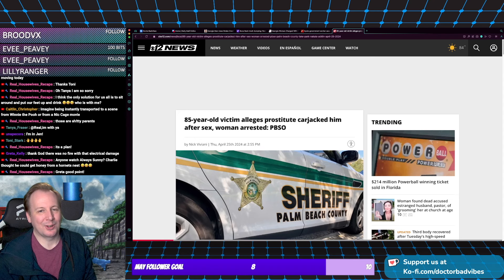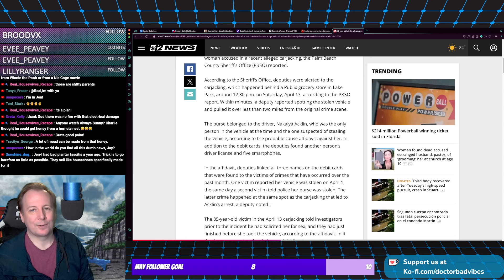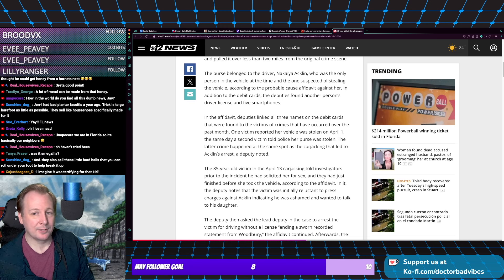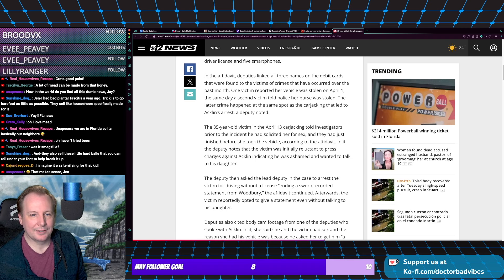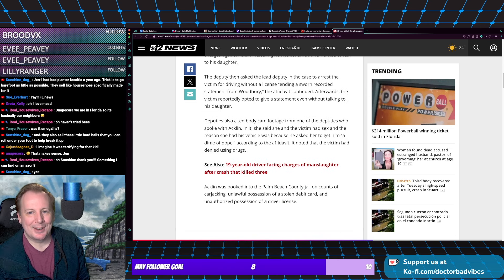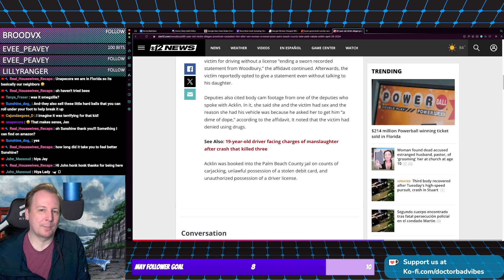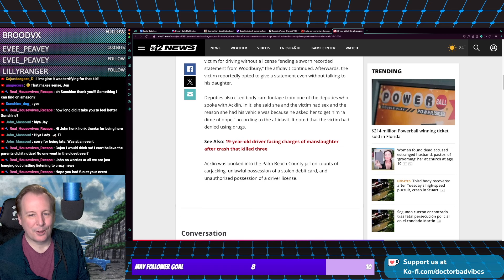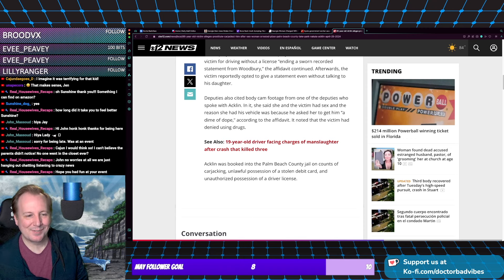Got Busted Bustin' in the Parking Lot ... After Having Car Stolen